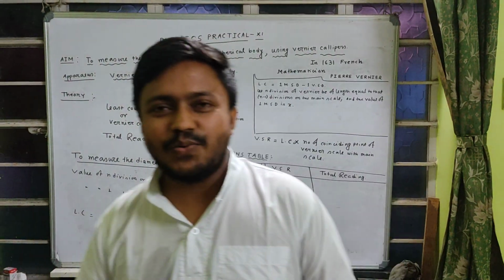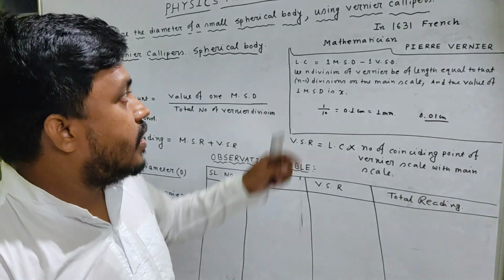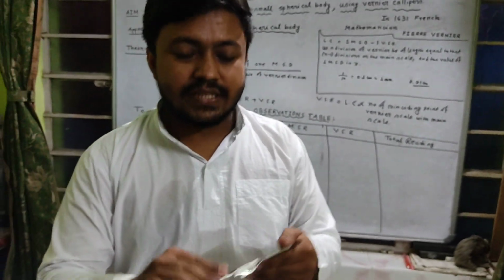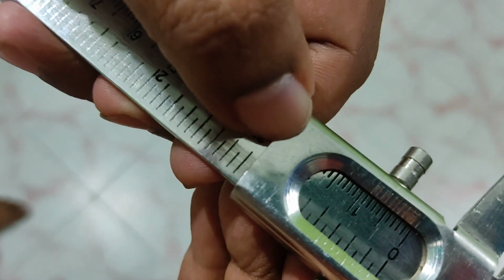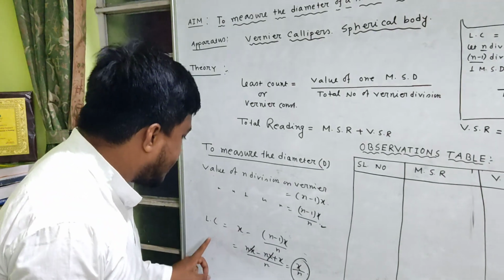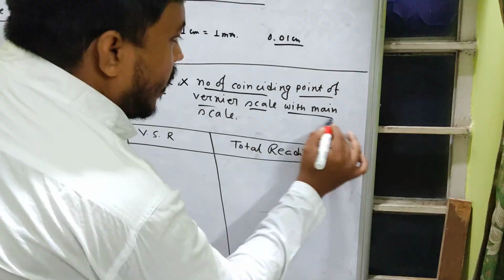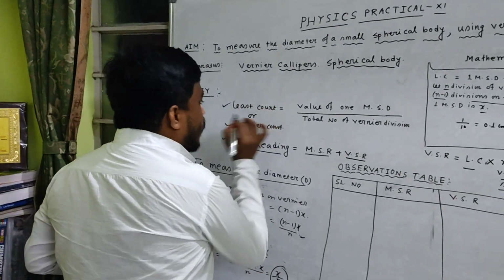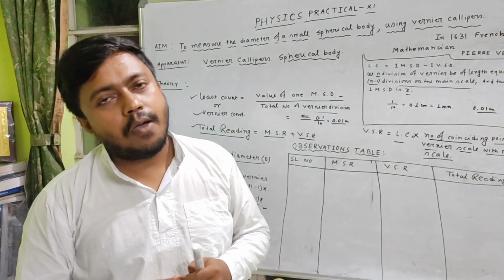Class 11 Physics practical..... "Vernier Callipers"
Measurement of the diameter of a small spherical body in a easy manner.
practical-1